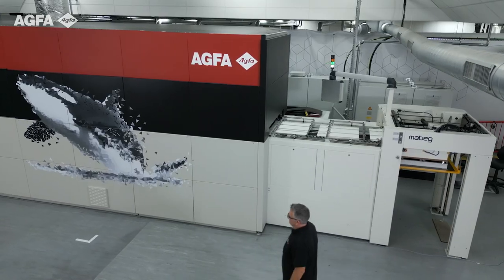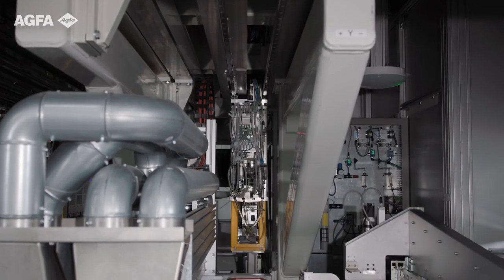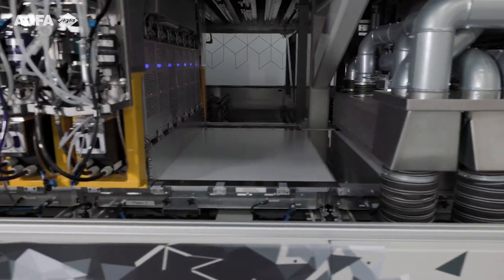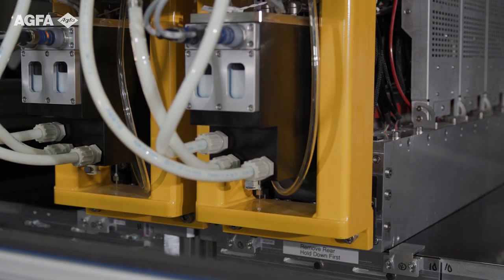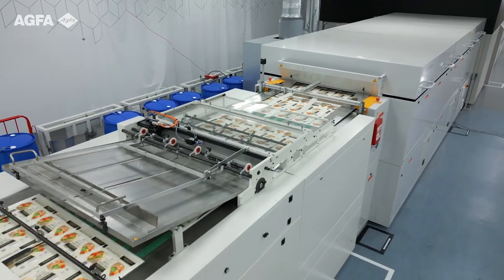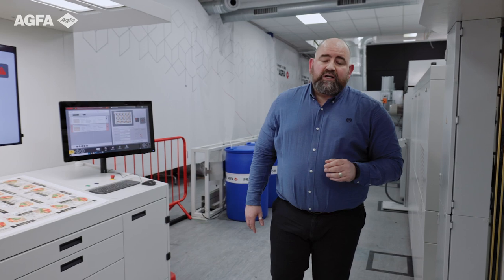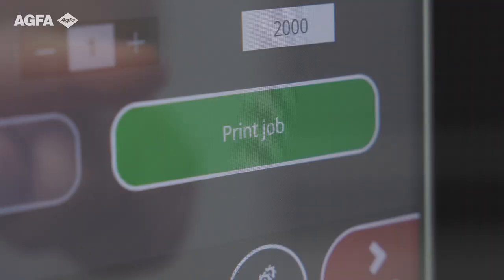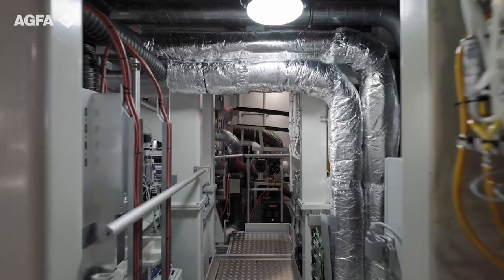A deep dive: SpeedSet demonstration movie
Matt Brooks, Head of Packaging Agfa, takes you on a tour of all the features and functionalities of our SpeedSet 1060 high-speed sheet-fed water-based inkjet press for the packaging market